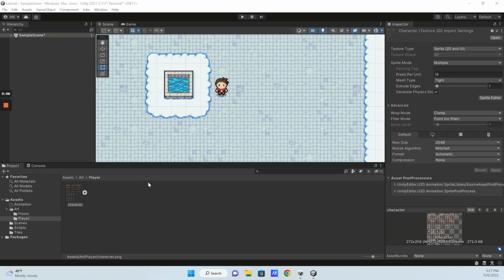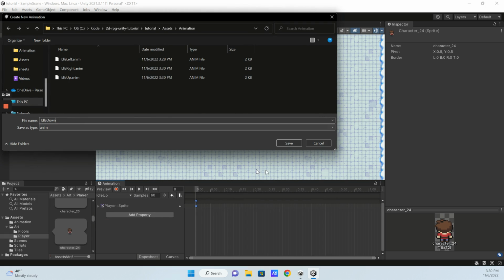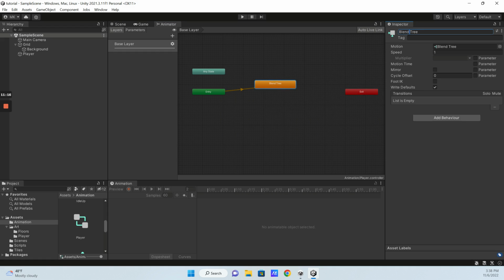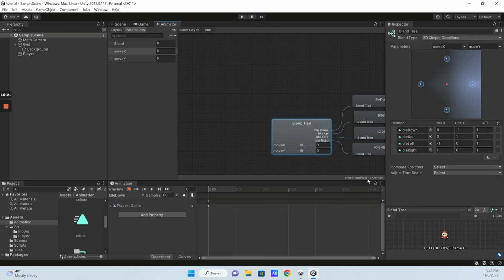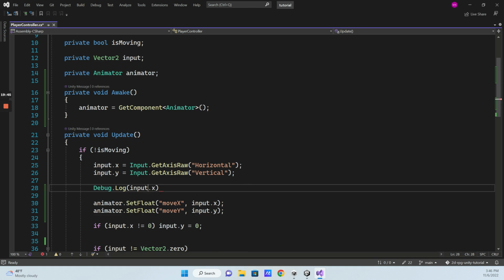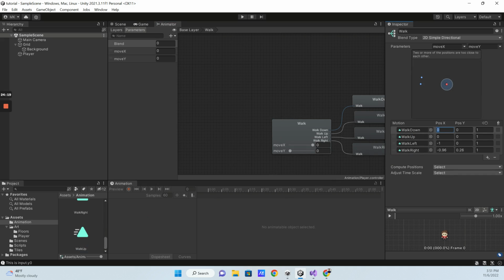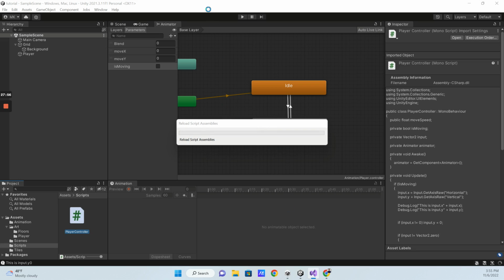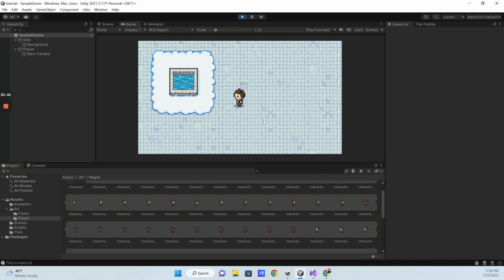Unity 2D - RPG Tutorial 2024 - Part 03 Character animation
Please let me know how to improve this series :D

Chapters:
00:00 - Intro
00:31 - Creating the animations
09:13 - Theory on animations
10:25 - Continuing the Idle implementation
11:32 - Adding code to our PlayerController
15:07 - Debugging
16:33 - Implementing the Walk animation
21:42 - Unity Editor tips
22:37 - Debugging again :D
24:51 - Testing the game